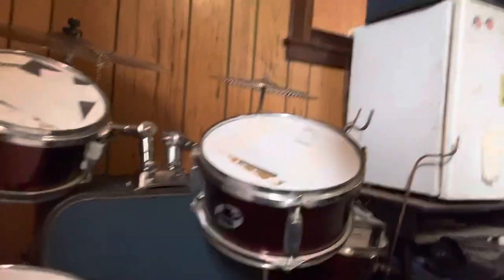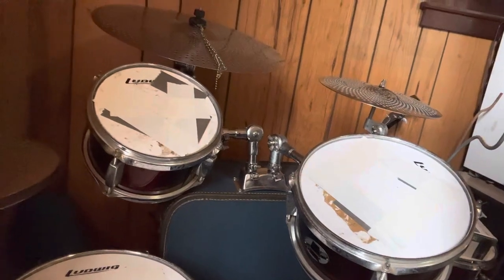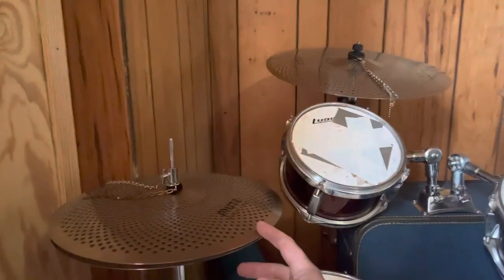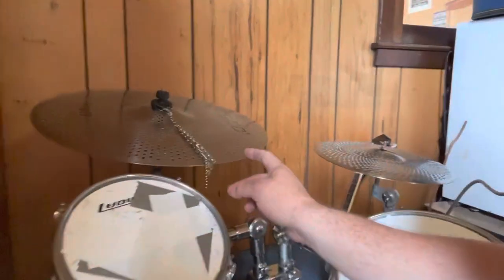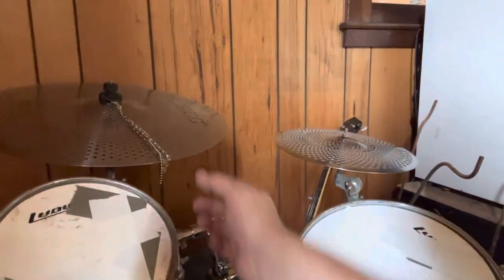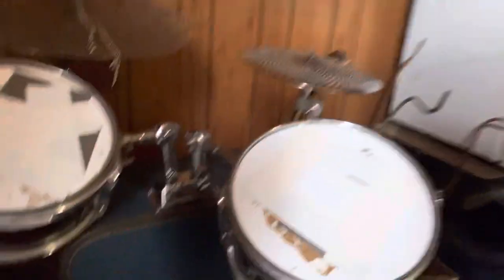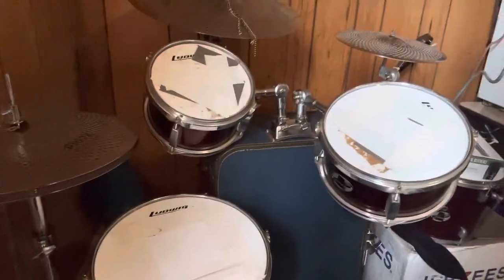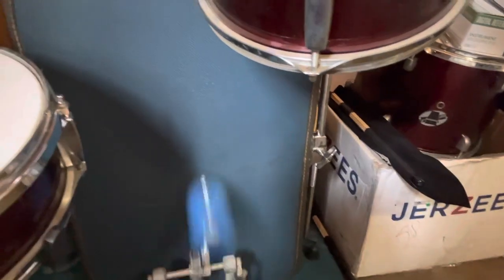Suitcase drumset DIY for smaller gigs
Small venue suit case travel kit.  Everything fits inside the suitcase.  Easy setup and takedown.  No more lugging the big kit around for small gigs